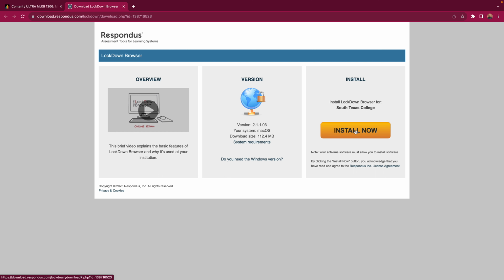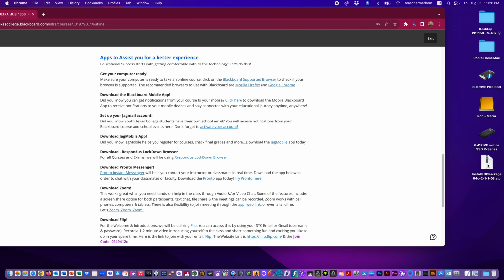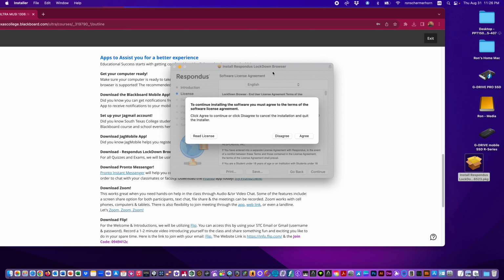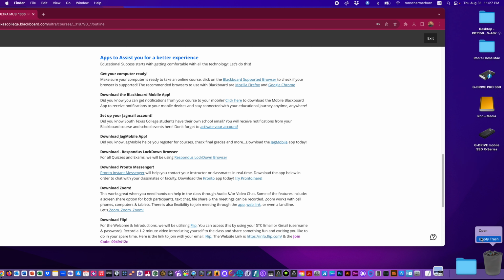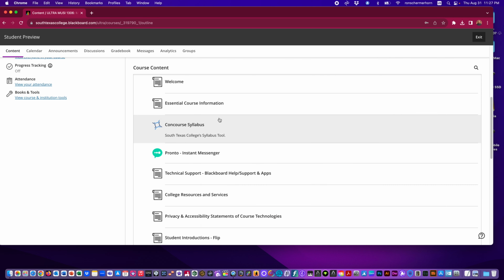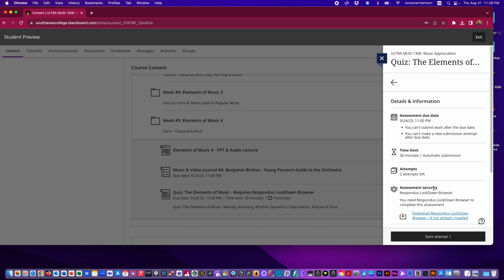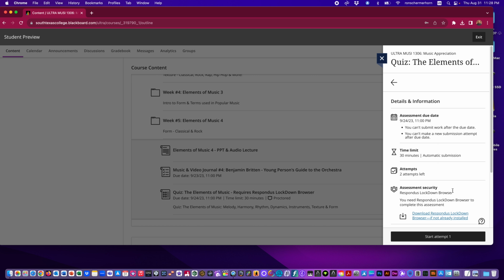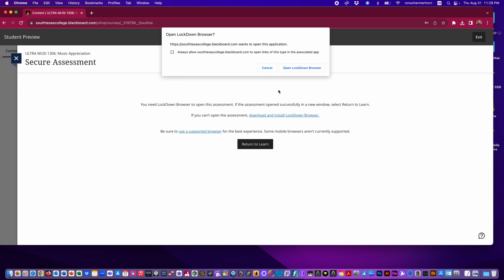Respondus LockDown Browser: The Ultimate Guide for College Students!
Are you ready to take your exam? We will guide you through the basics of Respondus LockDown Browser so that you can begin your attempt. Let's click  "Start Attempt". Then, you will be prompted with a message to open LockDown Browser. Make sure to give it the necessary permissions.

Once you are all set, you will be able to open LockDown Browser and you'll be golden. This browser is designed to ensure the security of your exam by blocking external websites and applications. The test is timed and will begin once you are in the quiz or exam.

00:00 Start Here
00:12 Technical Support
00:27 Download LockDown Browser
00:49 Install LockDown Browser
01:20 Follow the Prompts
02:36 Module 1 - Elements of Music
02:50 Click the Quiz
03:03 Assessment Security
03:51 Start Attempt 1
04:06 Permissions
04:45 Quick/Exam is Due Now!
05:32 Log in
05:42 Open the Assessment
06:00 Follow the Prompts
06:10 PC’s & Chromebooks
06:28 See You Next Time!